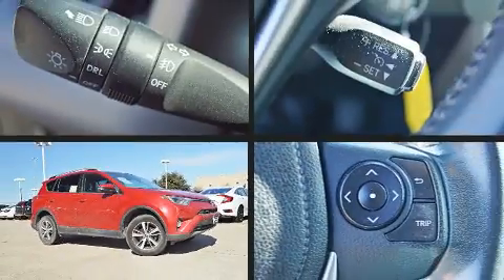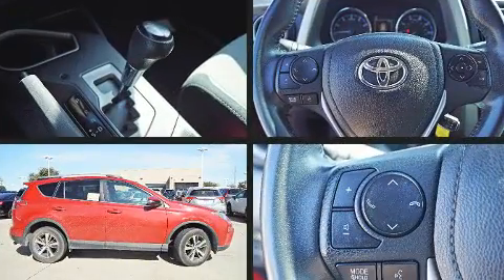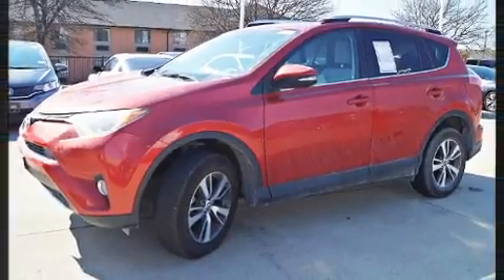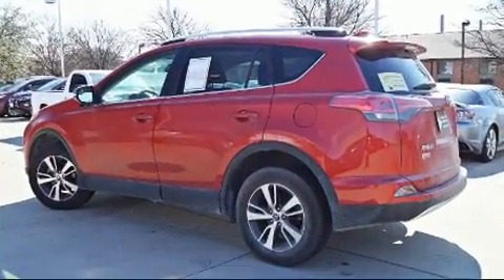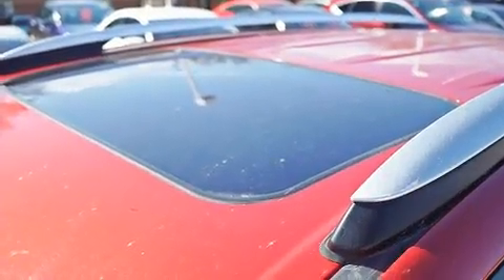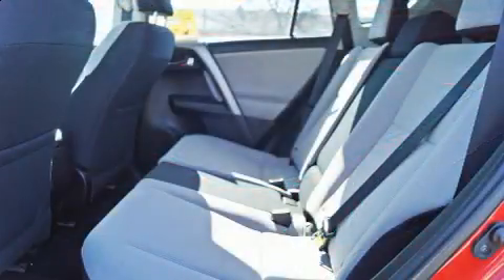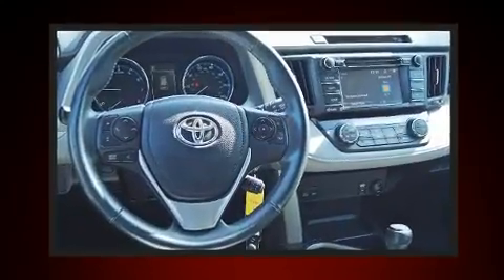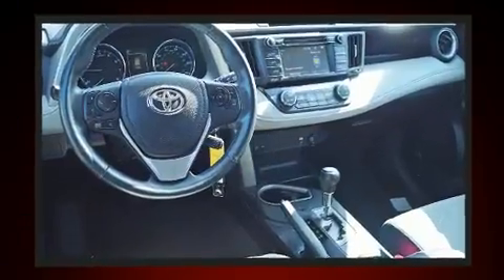2016 Toyota RAV4 XLE in McKinney, TX 75070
The 2016 Toyota RAV4. With fewer than 50,000 miles on the odometer, this 4 door sport utility vehicle prioritizes comfort, safety and convenience. It features a front-wheel-drive platform, an automatic transmission, and a 2.5 liter 4 cylinder engine. Toyota infused the interior with top shelf amenities, such as: a rear window wiper, a tachometer, automatic temperature control, front fog lights, turn signal indicator mirrors, a power rear cargo door, and 1-touch window functionality. For drivers who enjoy the natural environment, a power moon roof allows an infusion of fresh air. Audio features include an AM/FM radio, steering wheel mounted audio controls, and 6 speakers, enhancing the audio experience throughout the interior. Passengers are protected by various safety and security features, including: dual front impact airbags, front side impact airbags, traction control, brake assist, ignition disabling, and 4 wheel disc brakes with ABS. Various mechanical systems are monitored by electronic stability control, keeping you on your intended path. It also arrives with a Carfax history report, providing you peace of mind with detailed information. Our sales staff will help you find the vehicle that you've been searching for. We'd be happy to answer any questions that you may have. Come on in and take a test drive!